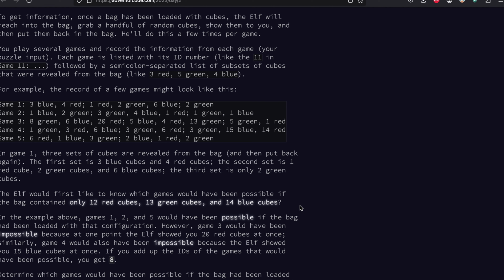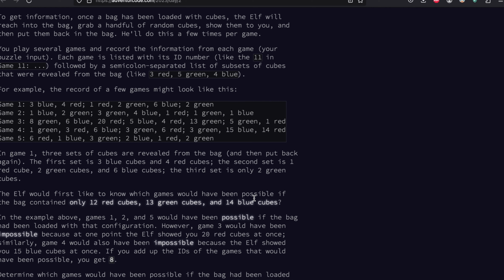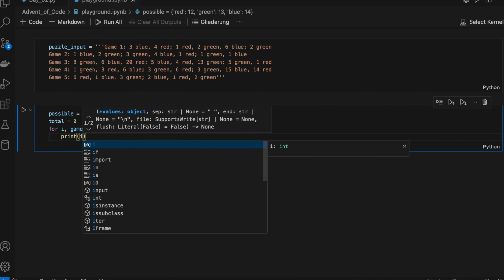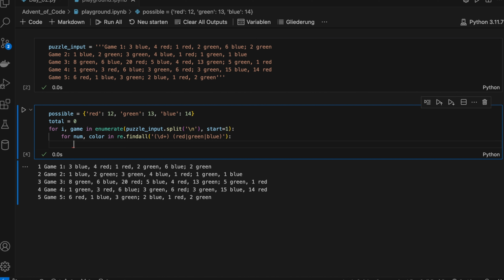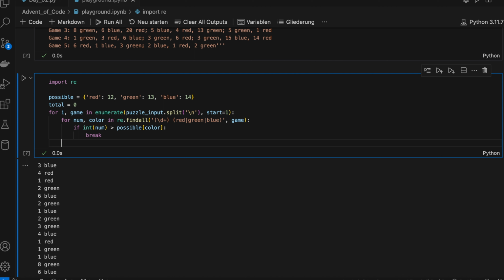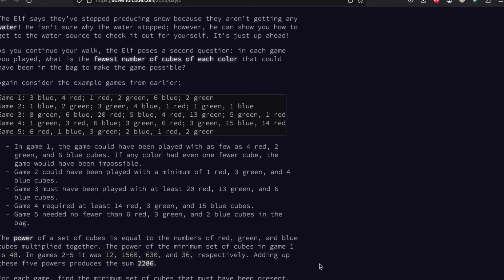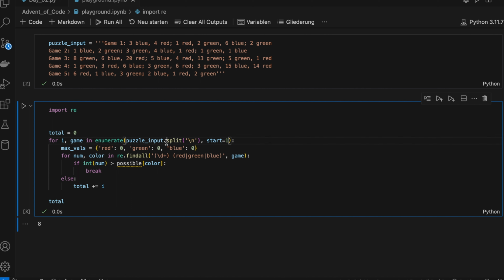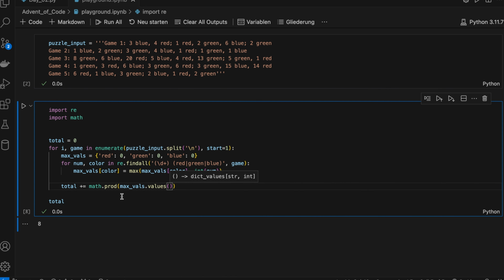Advent of Code 2023 – Day 2 – Python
0:00 Part 1 explanation
1:40 Part 1 code
4:57 Part 2 explanation
5:53 Part 2 code